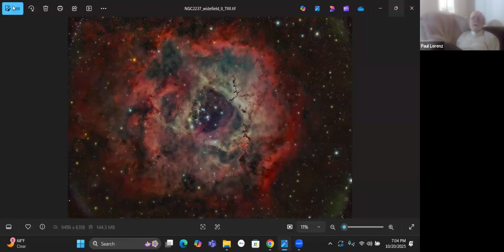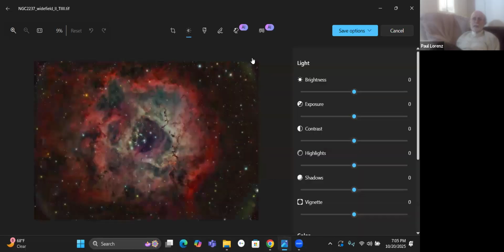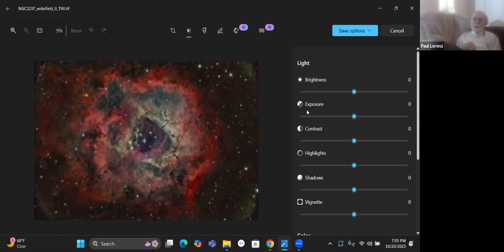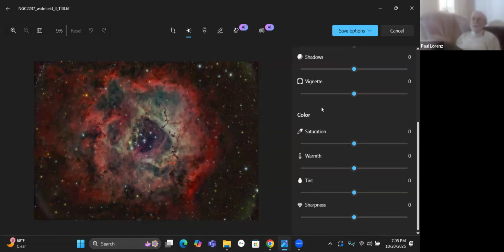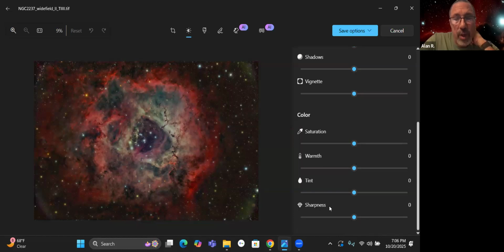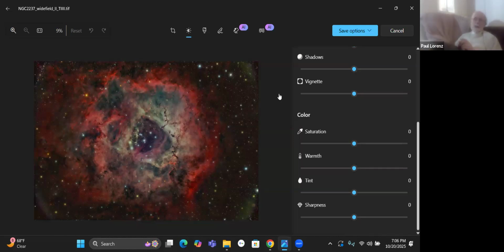Tucson Astronomy AISIG Meeting October 2025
My Favorite Non-Standard Post-Processing Techniques